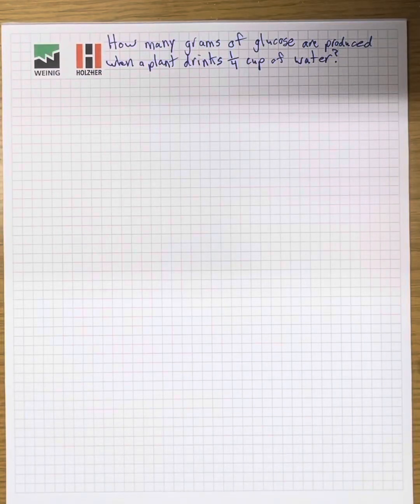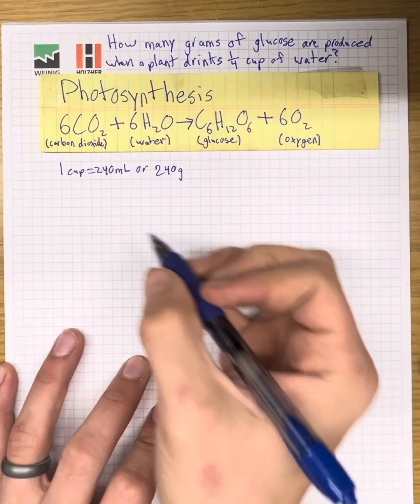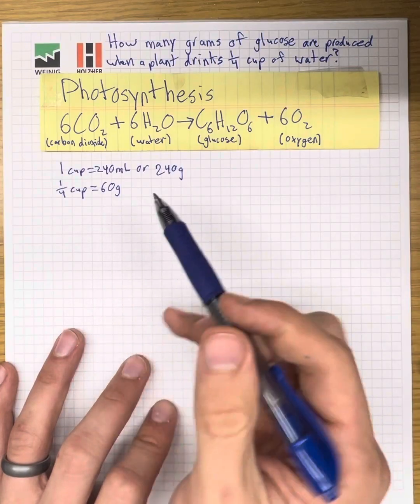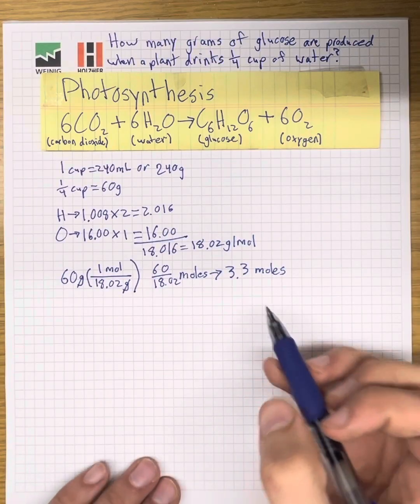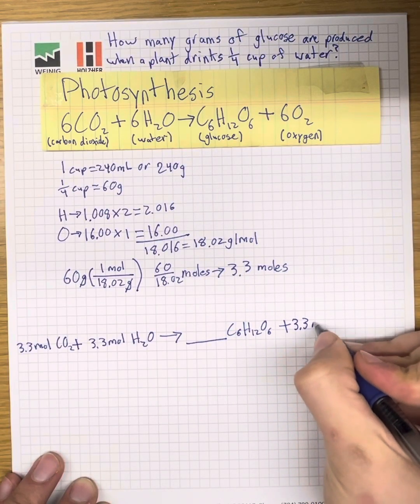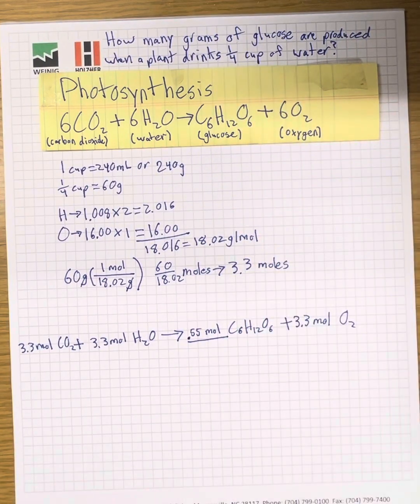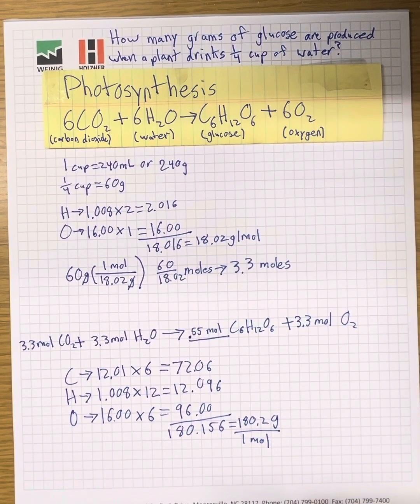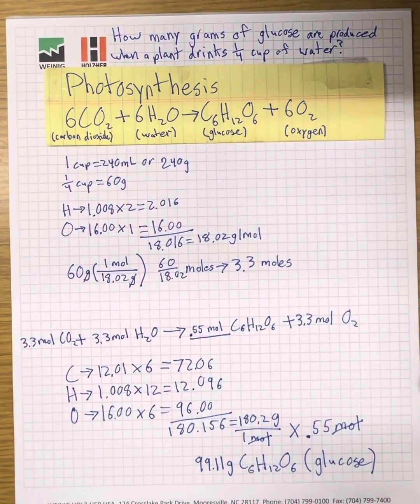Chm151 discussion board: Photosynthesis